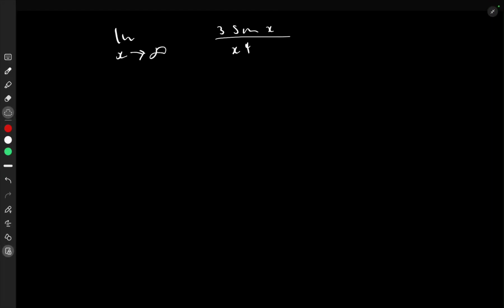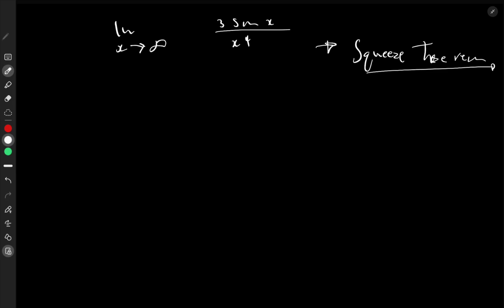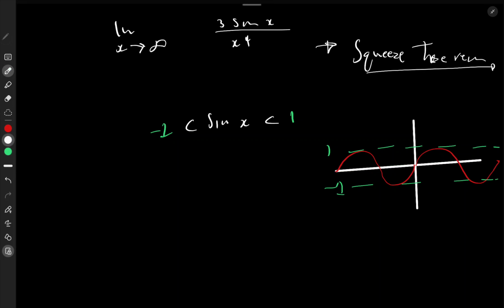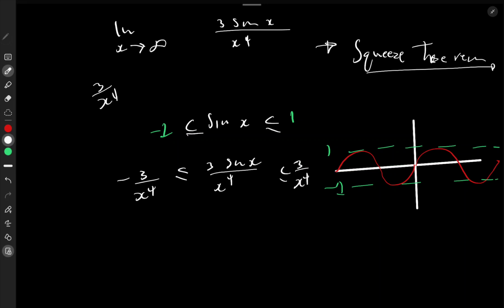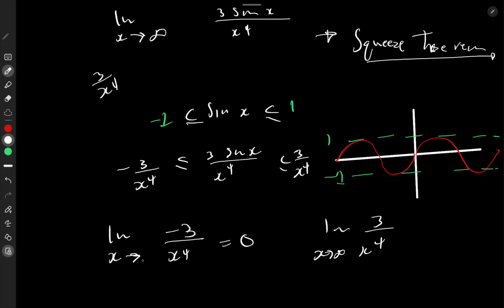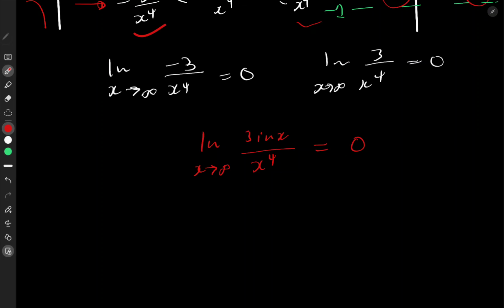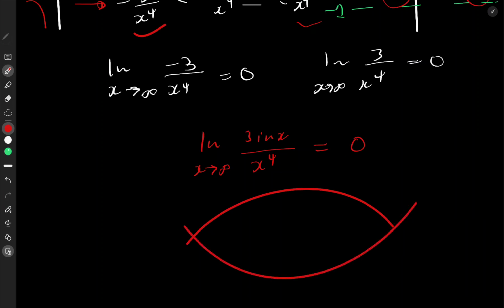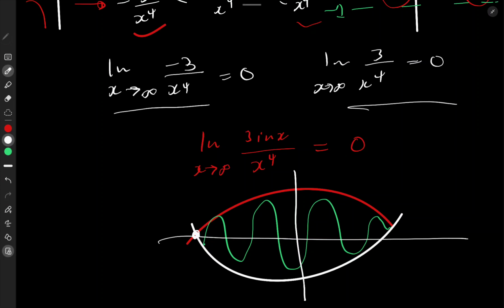Solving the Limit of (3/x^4)sin(x) Using the Squeeze Theorem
Description: In this video, we'll use the squeeze theorem to solve the limit of (3/x^4)sin(x) as x approaches 0, which is a common limit problem in calculus. We'll begin by reviewing the definition of the squeeze theorem and how it can be used to evaluate limits. Then, we'll find two functions, g(x) and h(x), that sandwich the function f(x) = (3/x^4)sin(x) between them, and whose limits are easy to compute. We'll use algebraic and trigonometric techniques to derive these functions and prove that f(x) is bounded by them. Finally, we'll apply the squeeze theorem to conclude that the limit of f(x) as x approaches 0 is also equal to the limits of g(x) and h(x).

Outline:

Introduction (00:00)
Definition of the squeeze theorem (01:14)
Deriving the lower bound function g(x) (02:25)
Deriving the upper bound function h(x) (04:35)
Proving that f(x) is bounded by g(x) and h(x) (06:10)
Applying the squeeze theorem to solve the limit of f(x) (07:15)
Conclusion (08:18)
By the end of this video, you'll have a solid understanding of how to use the squeeze theorem to solve limits, and a step-by-step guide on how to apply it to this specific problem. This method can also be used for other limit problems that are difficult to evaluate directly, making it a powerful tool for calculus and beyond. So sit back, grab your pen and paper, and let's use the squeeze theorem to solve the limit of (3/x^4)sin(x) as x approaches 0!